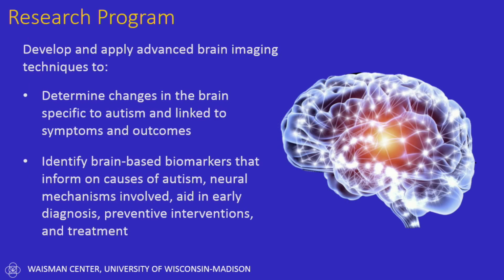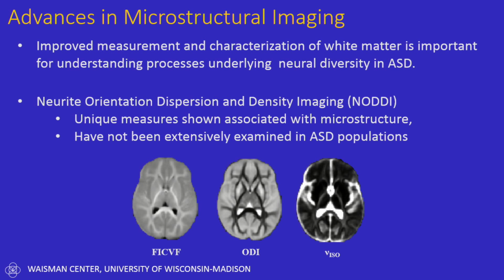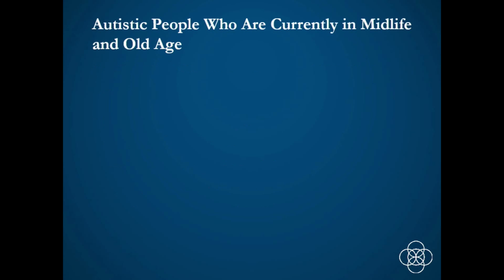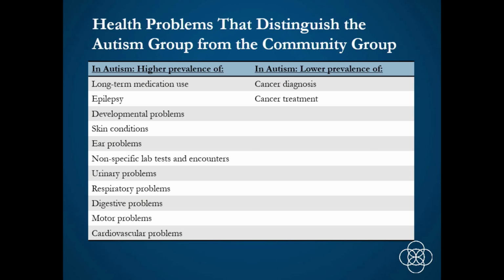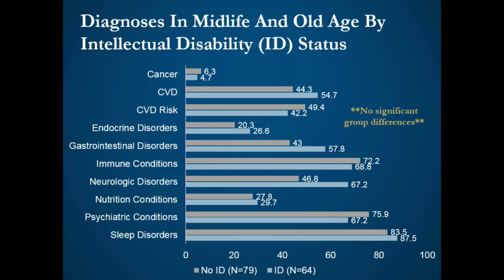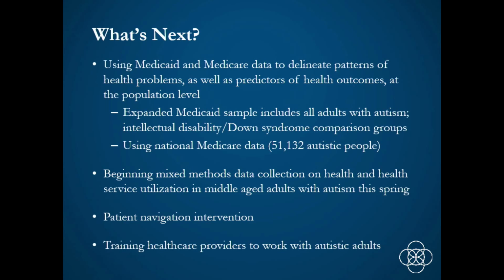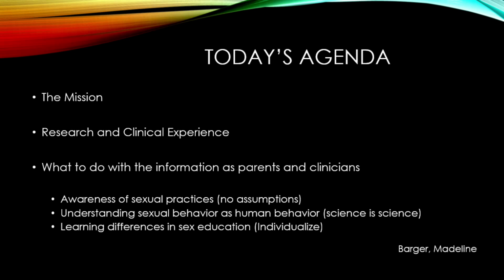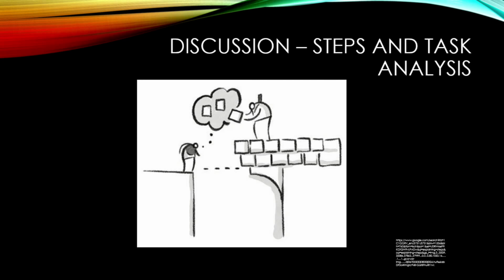2019 Day with the Experts: Autism